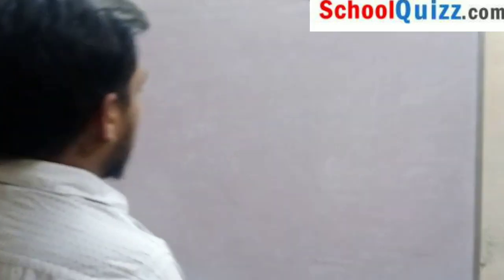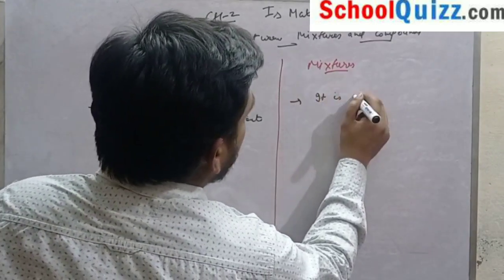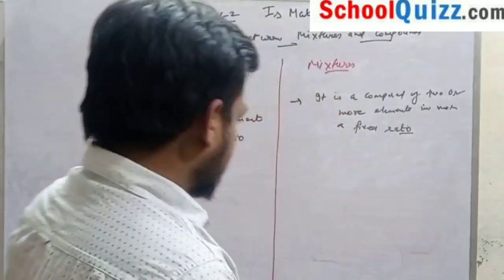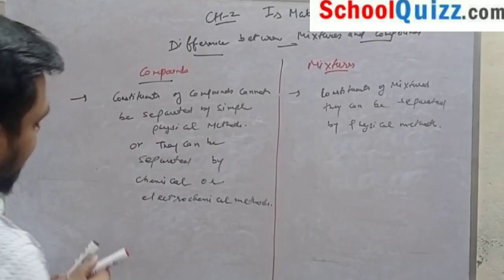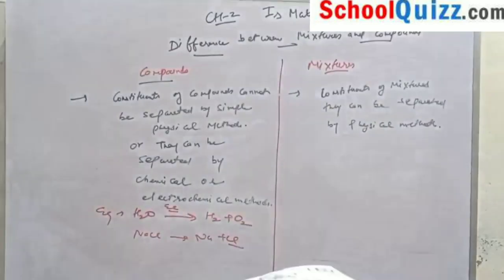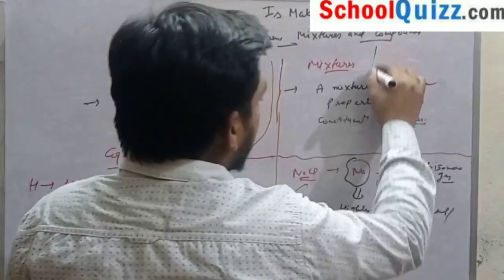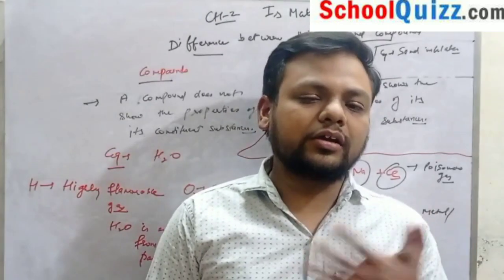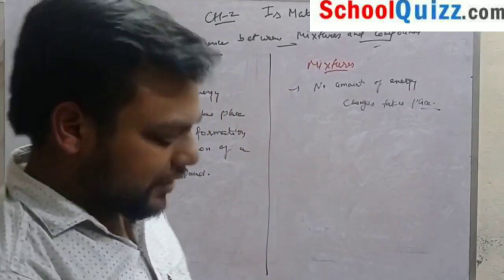Difference between compound & mixture | Chemistry | CBSE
A digital class room lecture on topics in Difference between compound&mixture by Danish agarwal.